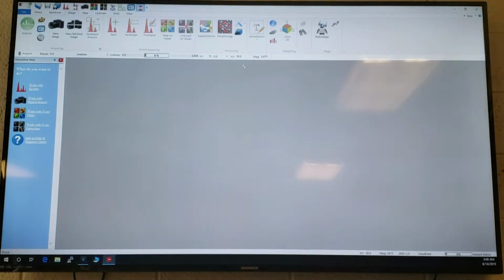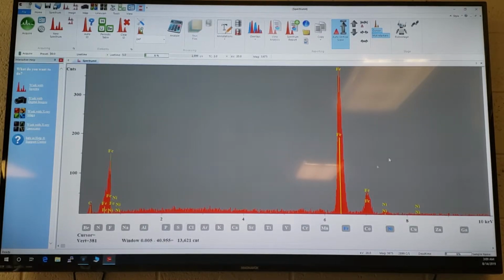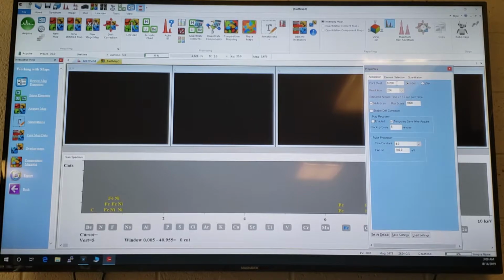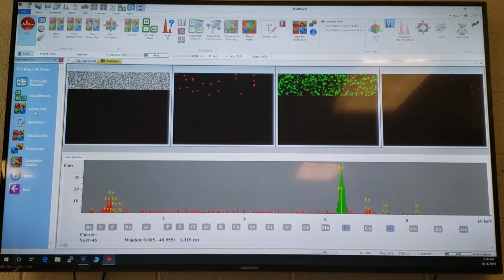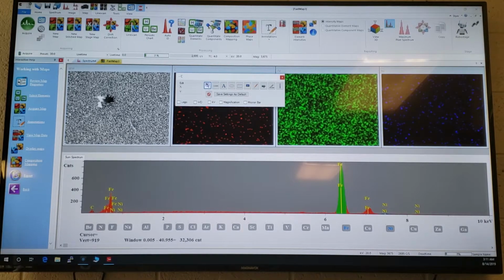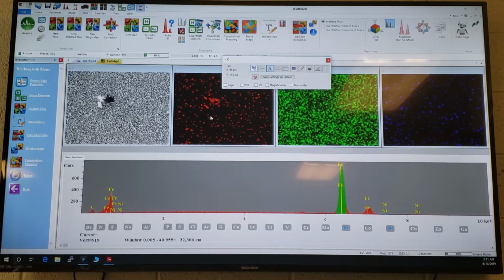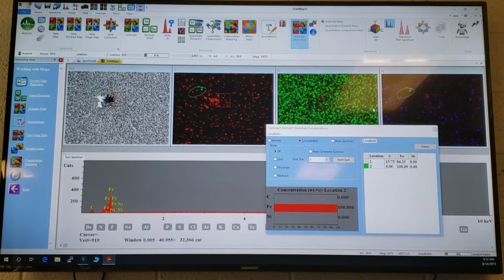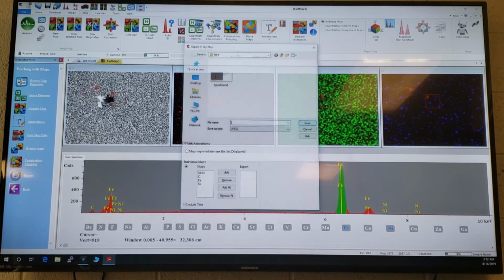IXRF HVCC-Working wMaps, Xray map, New Spectra, Aquire Map, Annotation, View data, Overlay Maps, exp